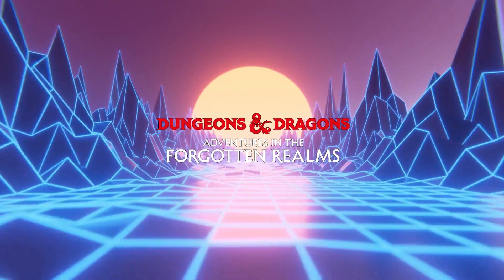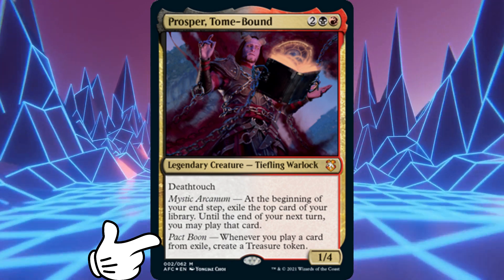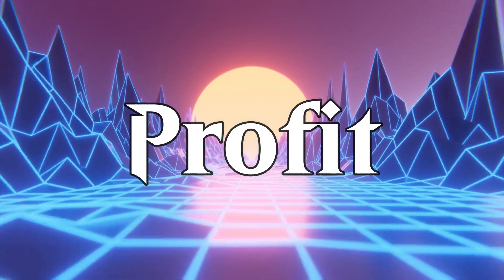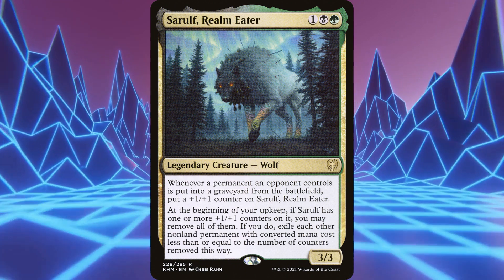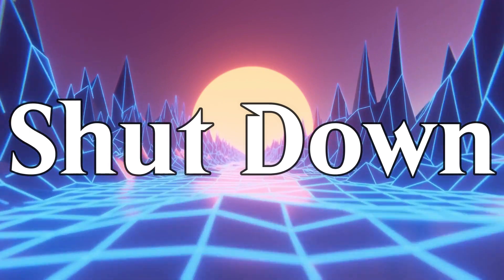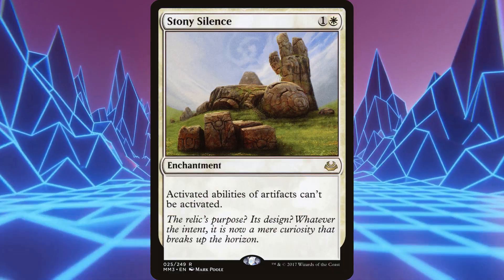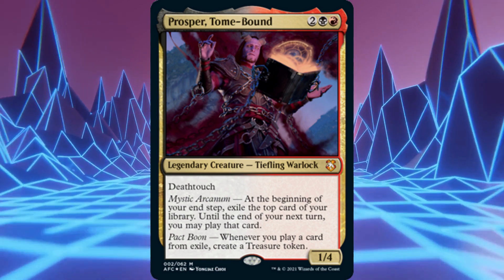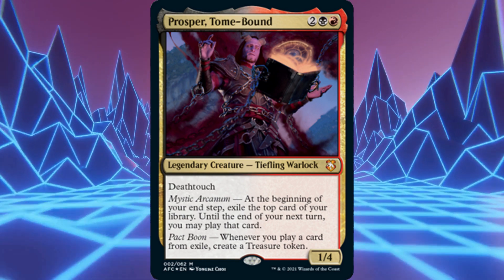How to beat Prosper | Commander/EDH Magic the Gathering Deck Tech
Live long and beat Prosper.